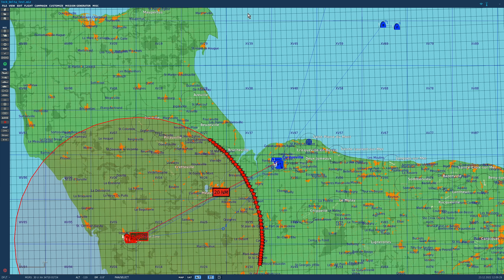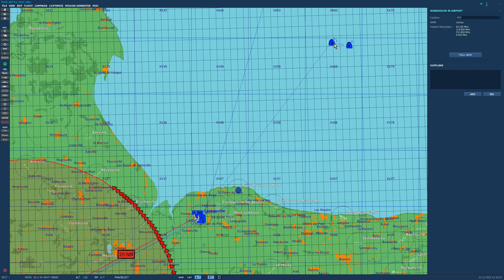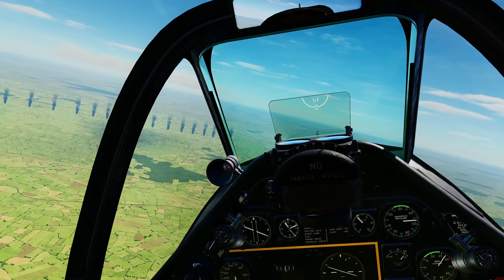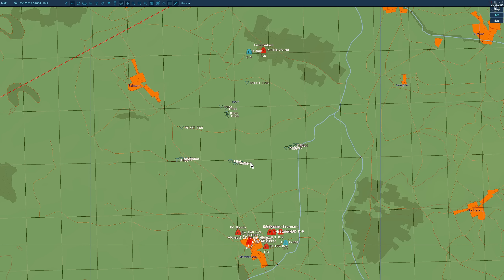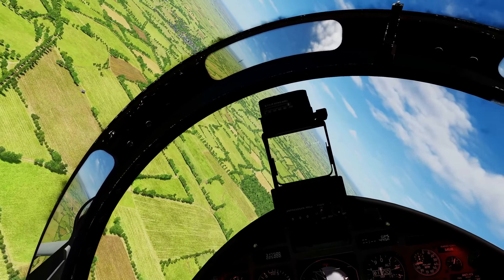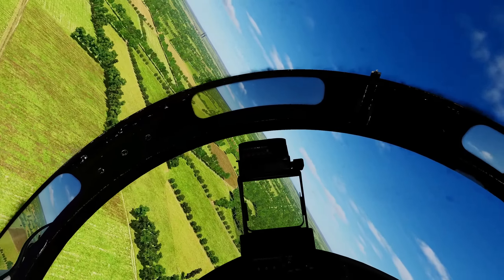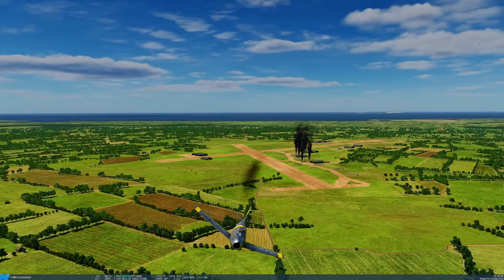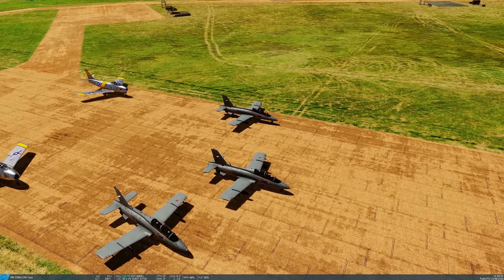Can WWII Fighters Defend Targets Against Early Cold War Jets? | DCS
Can 1940's world war 2 warbirds stand up against 1950's and 1960's early cold war jet fighters? We use DCS World to simulate.

0:00 Intro
2:19 WWII(All) vs AI
11:29 WWII(Kortana) vs Gen 1 Jets(GR)
22:57 WWII(Kortana) vs Gen 1 Jets(GR) & Bombers
28:19 WWII(GR) vs Gen 1 Jets(Kortana)
34:19 WWII(Kortana) vs Gen 2 Jets(RC)
38:33 WWII(All) vs AI